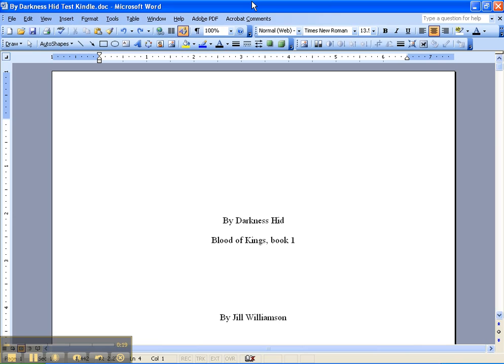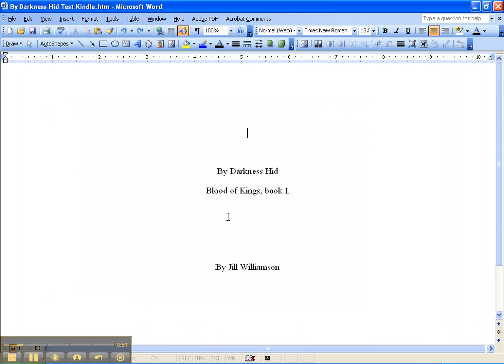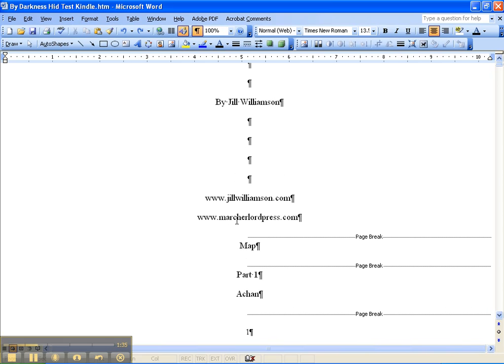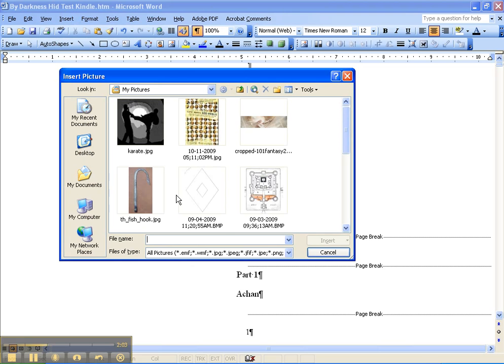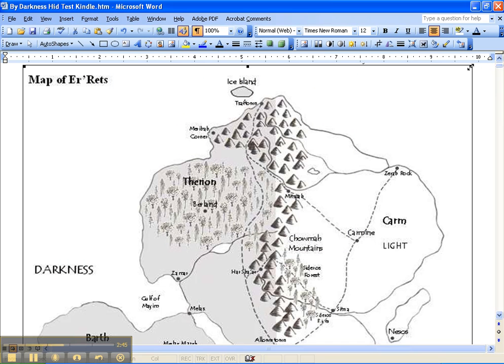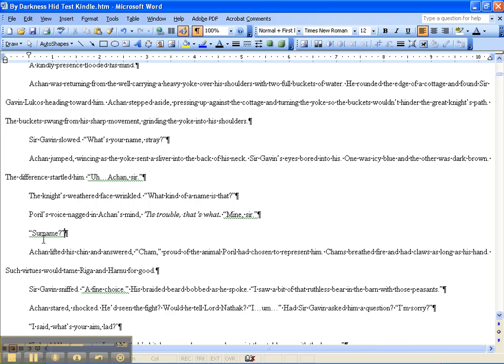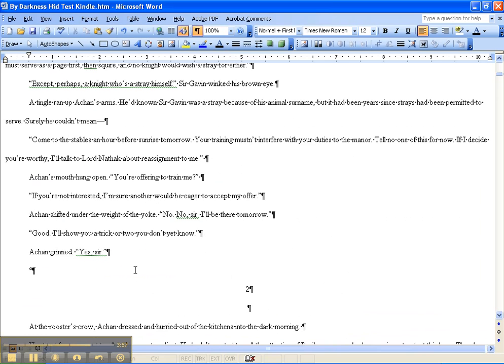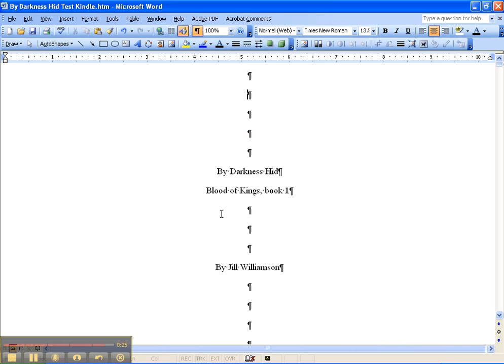Formatting Your Manuscript for Amazon Kindle--PART 1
A podcast by author Jill Williamson to help authors who own the rights to their novel to upload to Amazon Kindle.

where adventure comes to life